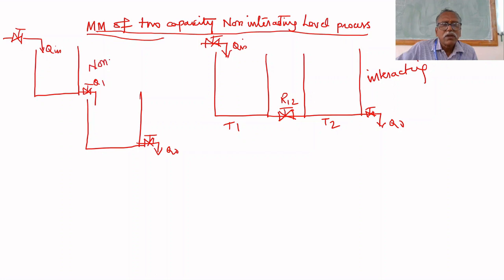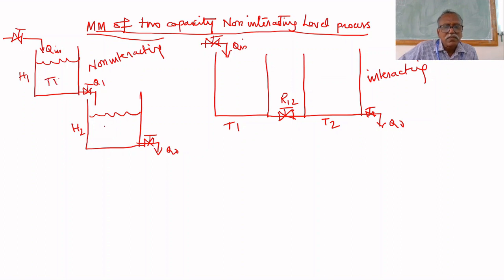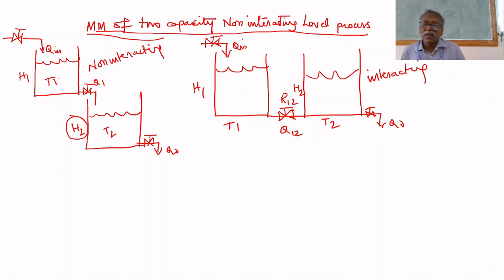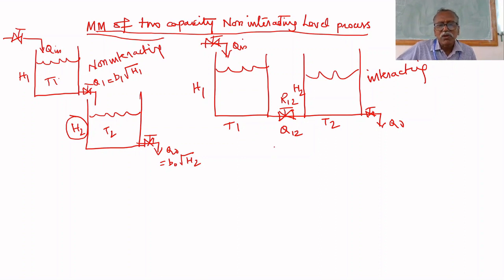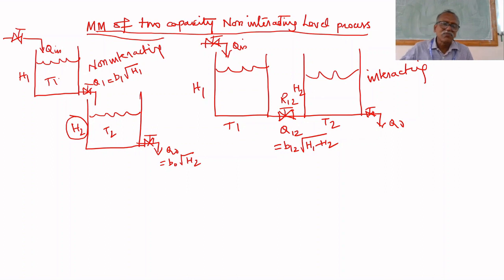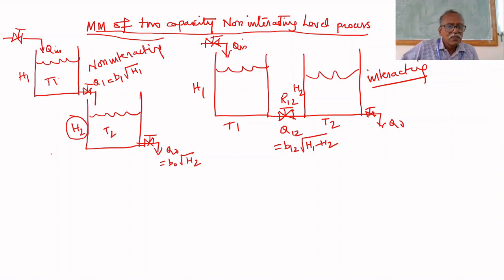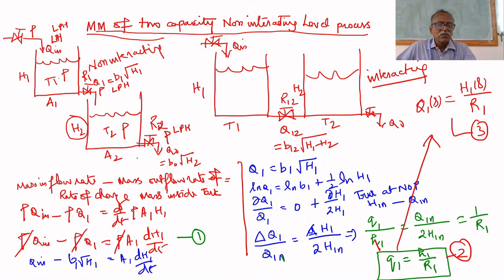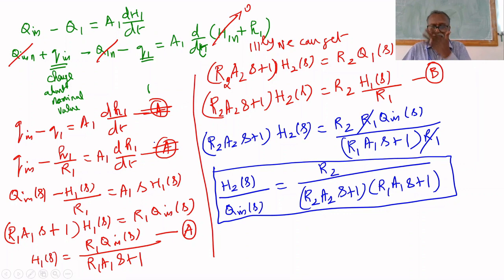Mathematical Model of two Capacity non interacting level process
Mathematical Model of two tank  non interacting level process